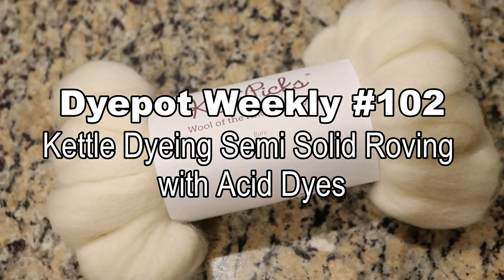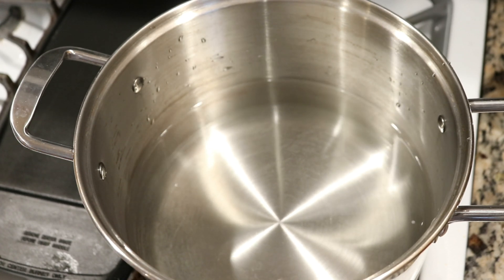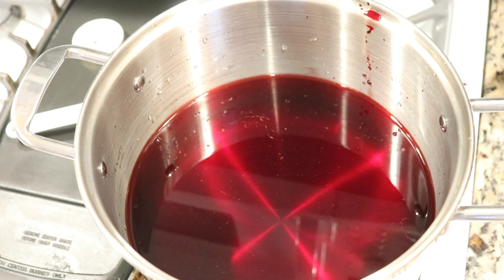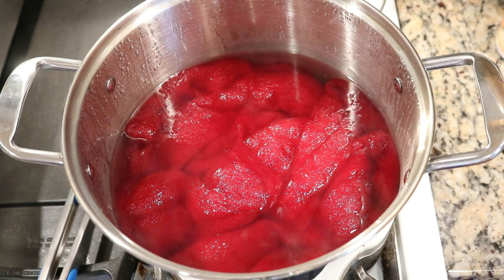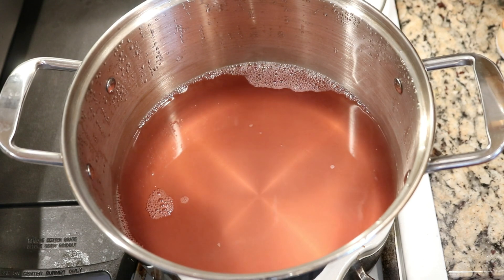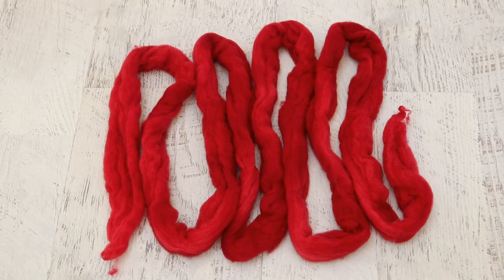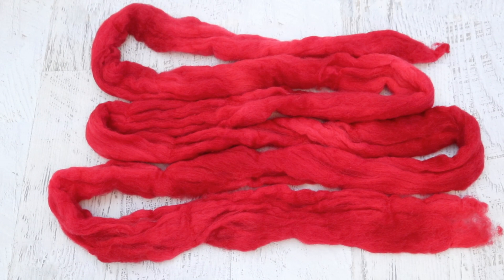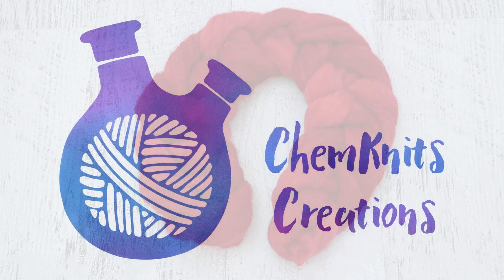Dyepot Weekly #102 - Kettle Dyeing Semi Solid Roving with Acid Dyes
Let's dye some semi solid roving with commercial acid dyes!

VIDEO CONTENTS:
[0:00] Introduction
[0:54] Presoaking the roving at RT in tap water for 20 min. (no acid)
[1:47] Mixing the dyepot - 12 cups of tap water + 5 tablespoons of white vinegar
Old dyestock of Jacquard Fire Red "1%" stock solution - 3/4 cup (~1.8 g of the red dye)
Jacquard Pink also a "1%" stock solution - 3/4 cup (~1.8 g of the pink dye)
(both stocks are ~1 year old)
[3:51] Adding the presoaked fiber to the pot and turning on the heat
After about 30 min total time (starting at room temperature), add 3 more tablespoons of white vinegar & turn off the heat and let cool in the pot a bit.
[7:47] Washing the roving
[9:59] The finished dry roving and conclusions